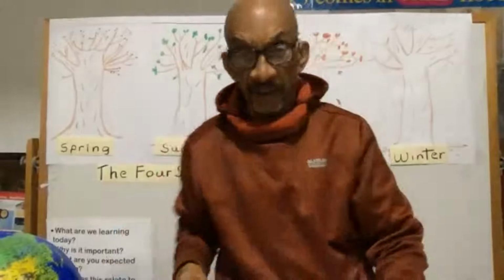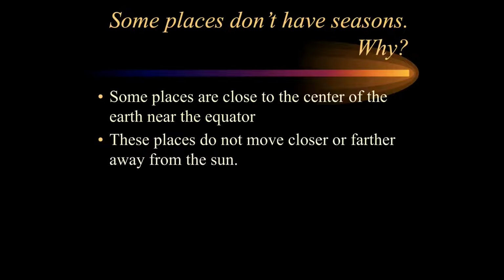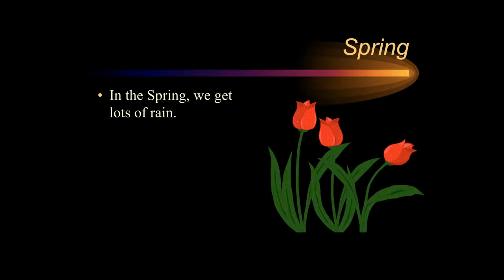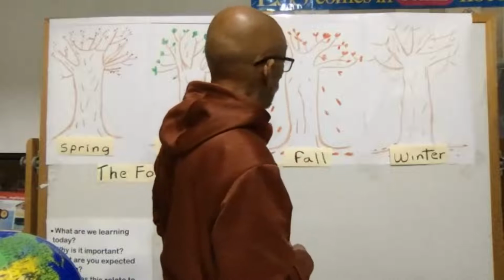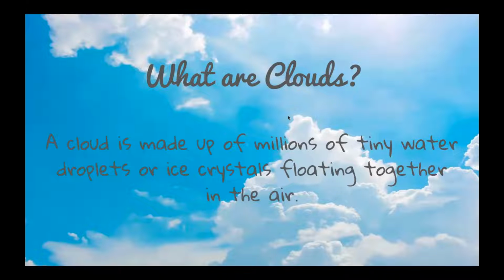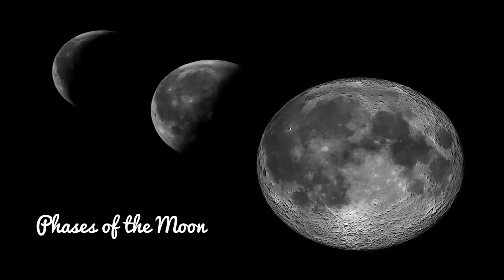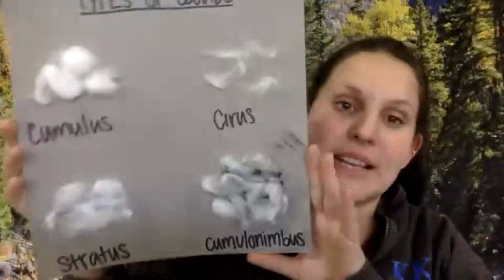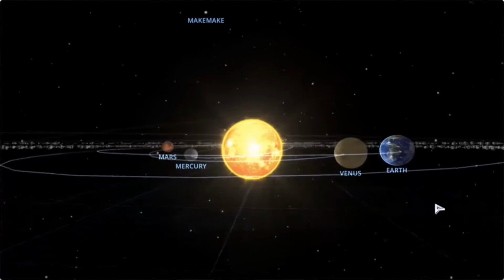2021-2022 PK & Kinder - Weather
During this virtual field trip, students will discover that there are recognizable patterns in the natural world and among objects in the sky. Students will observe and describe weather changes. Students will also observe and describe objects in the sky such as clouds and the Sun.